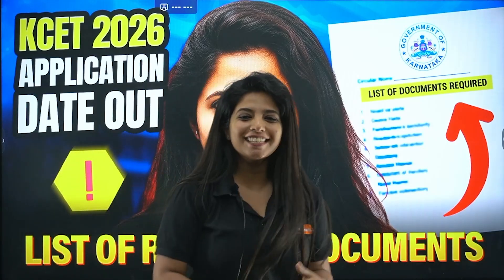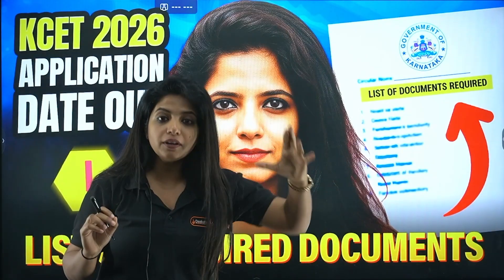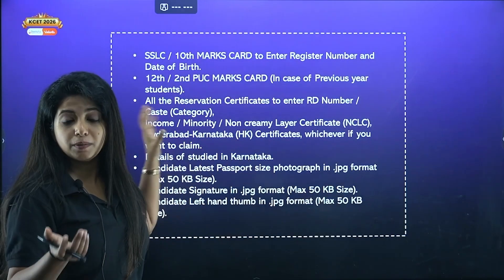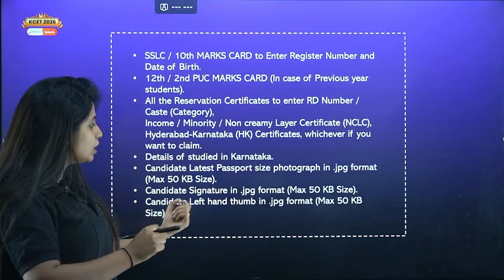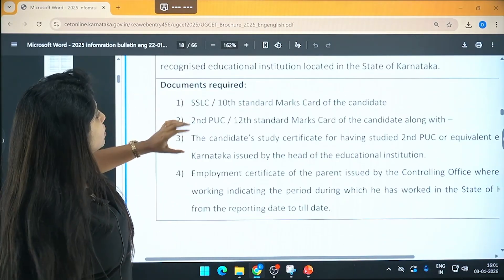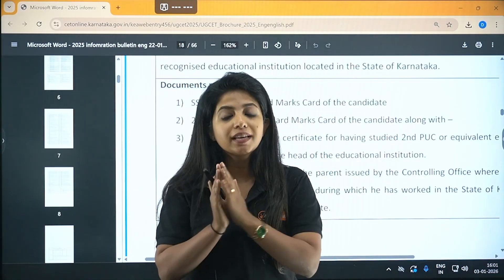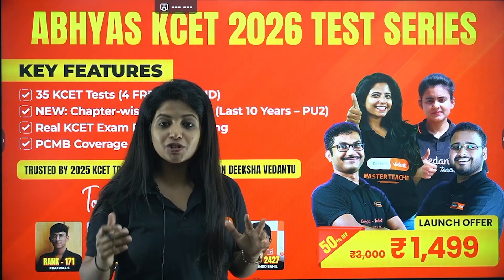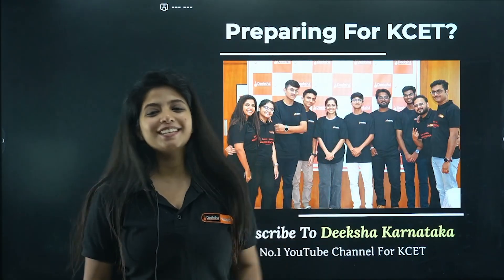🚨 KCET 2026 Application Date OUT! Tentative List of Required Documents 📑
🚨 KCET 2026 Application Date is officially OUT!

If you’re planning to apply for KCET 2026, this video shares the tentative list of documents you should keep ready before filling the application form. 📑

Having these documents prepared in advance will help you avoid last-minute mistakes, delays, and form rejection. Watch till the end to know what documents are required and what you should do next.

⚠️ Note: This is a tentative list based on previous KCET requirements. Always verify with the official KEA notification.

🙋 Important Videos for KCET 2026 Exam:
📘 All About KCET 2026 – 🛣️ Roadmap, 📚 Study Plan, 📖 Books & 🔗 Resources: